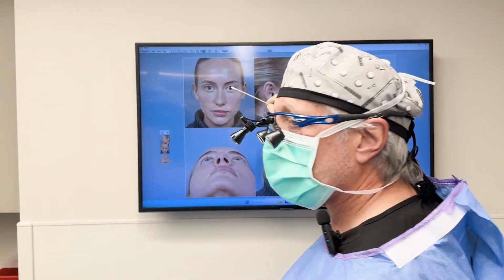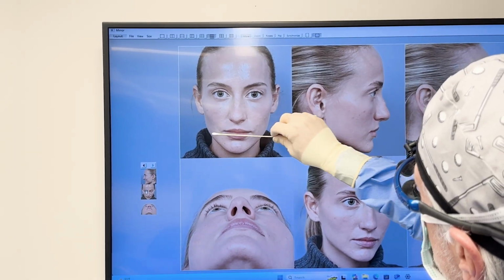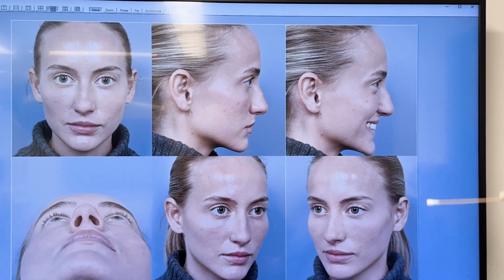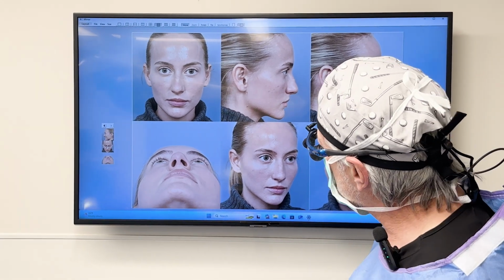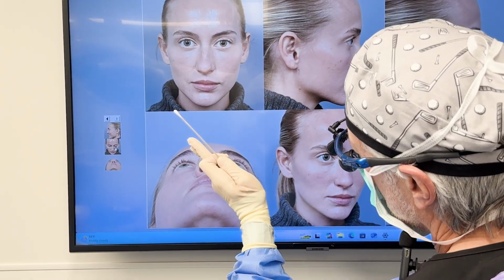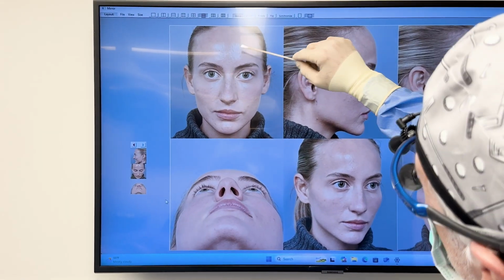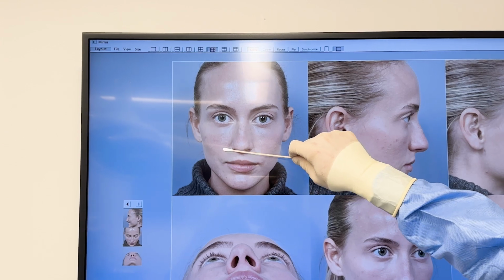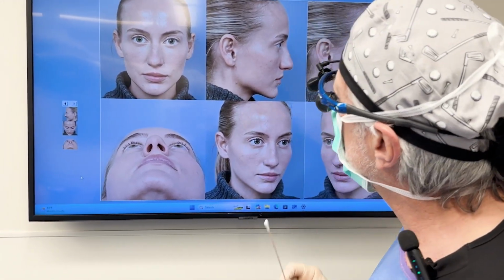Thorough Pre-Op Nasal Analysis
Dr. P runs through a thorough nasal analysis! Watch to see how it's done.